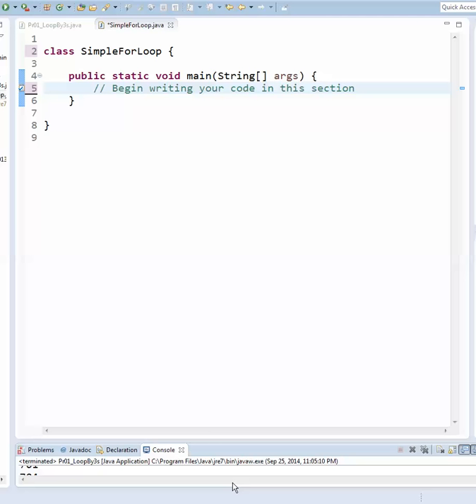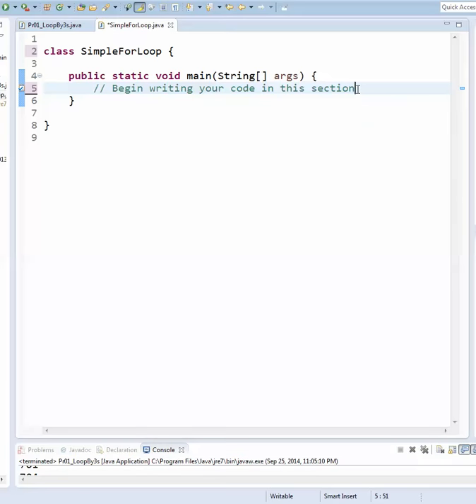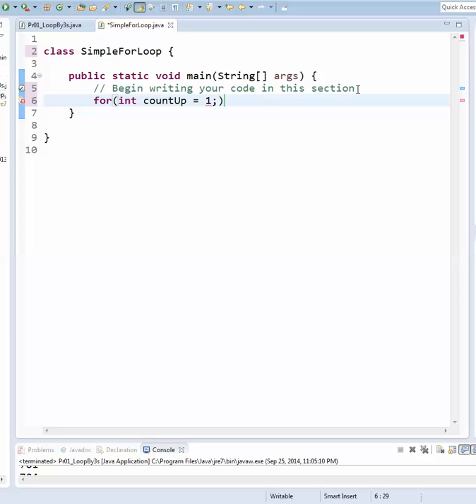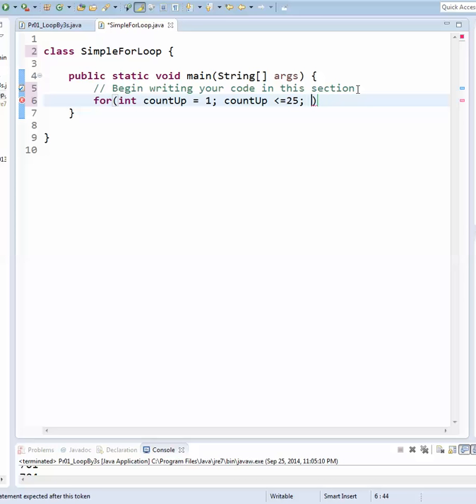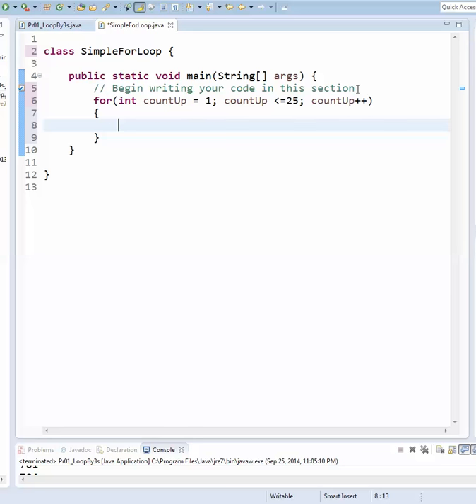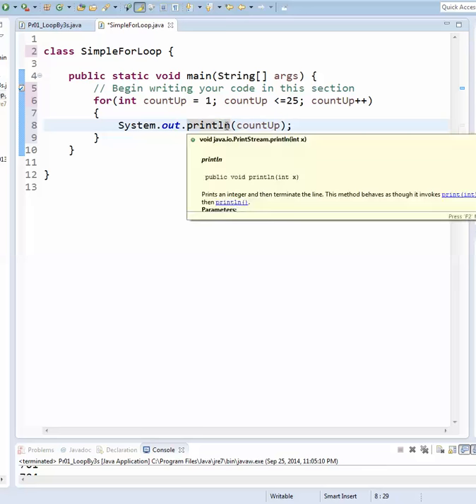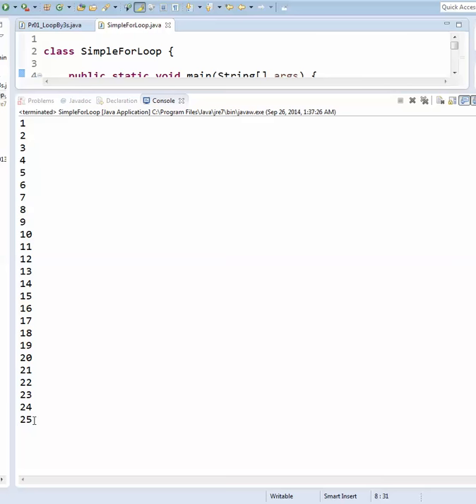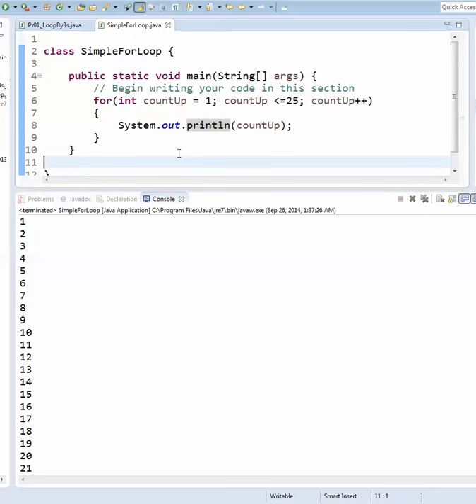Simple For Loop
This video showes how to create a simple Java program using eclipse that prints a range of numbers from 1 to 25. The variable is created and given a value of 1. Each time the for loop is run it prints the value of the variable and then increments the variable by 1 until the maximum set value is reached.  9/26/2014